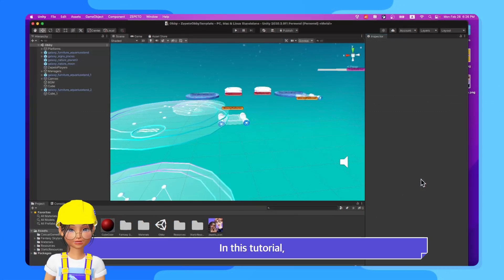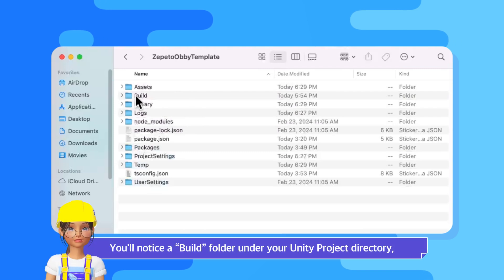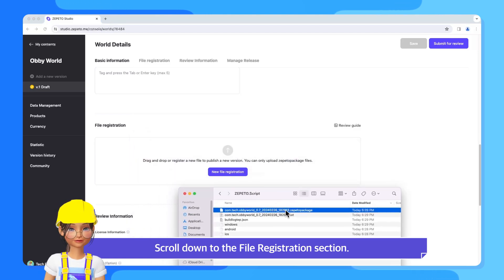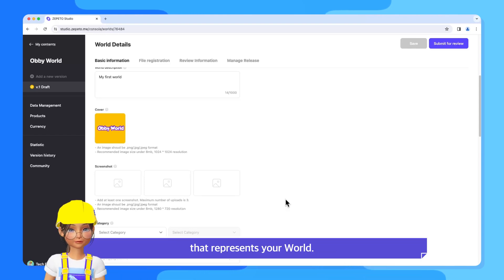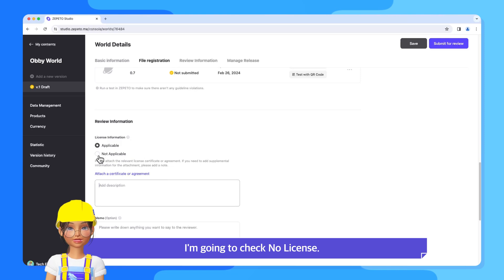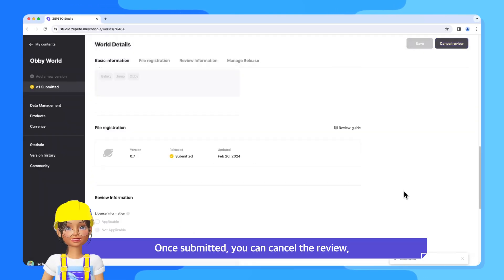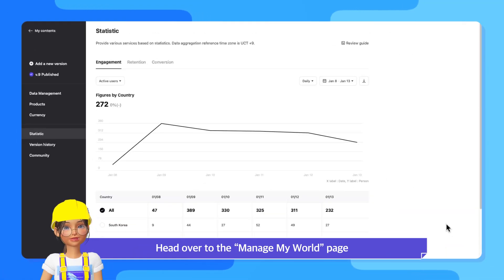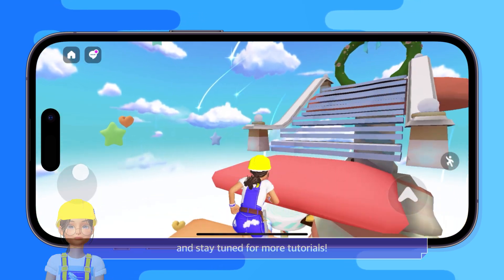[Step by Step World Tutorial] [Obby] Part 7. Launching a World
Learn how to register and publish your completed world to ZEPETO Studio.